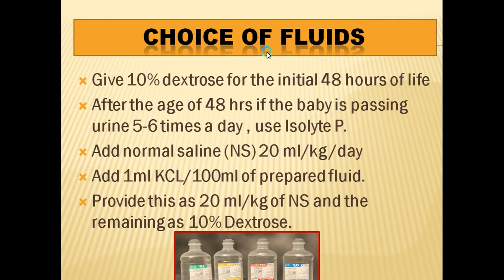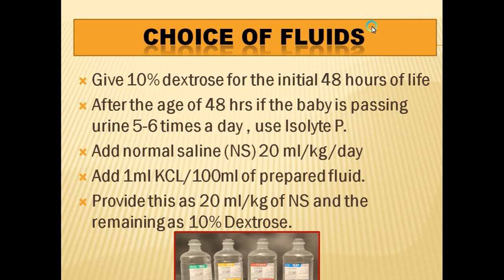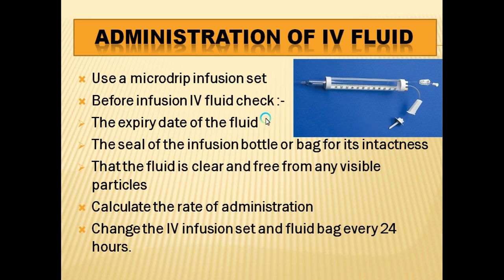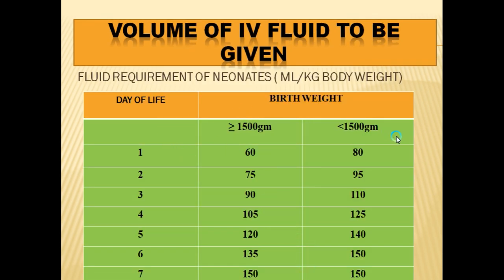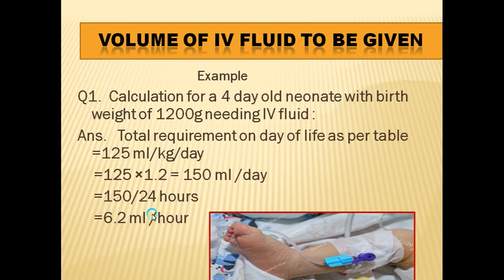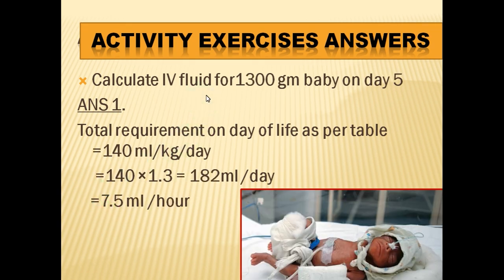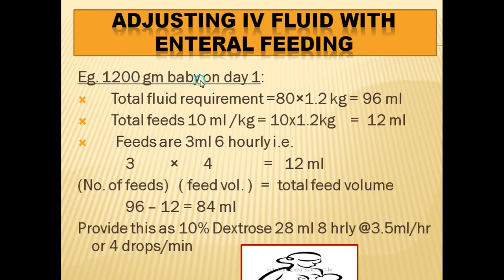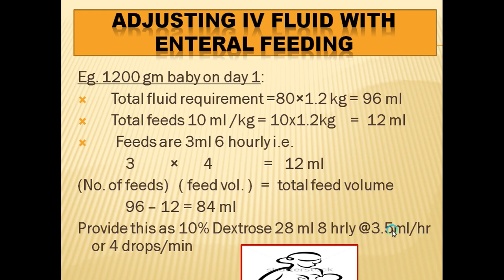Fluid Management part 1